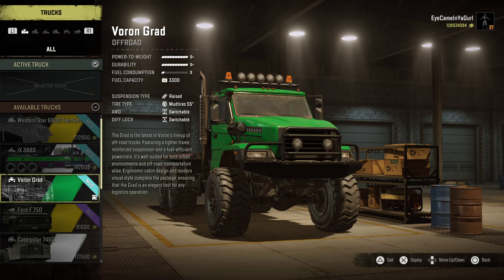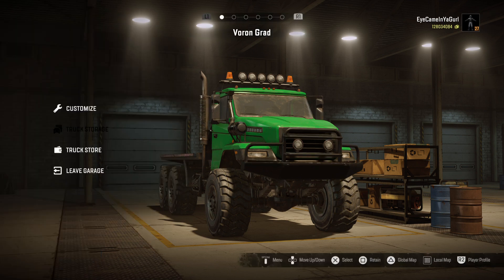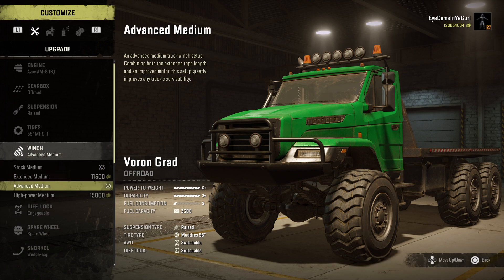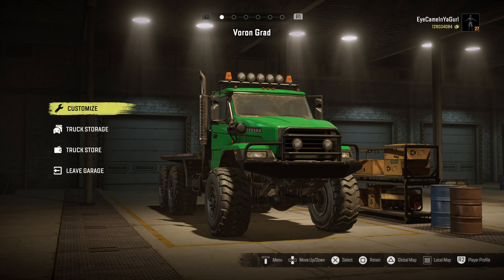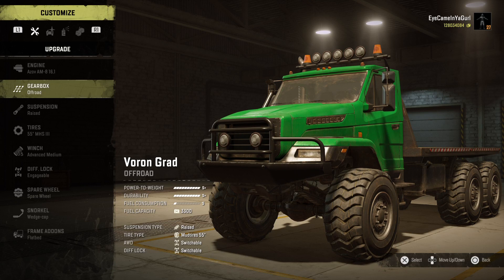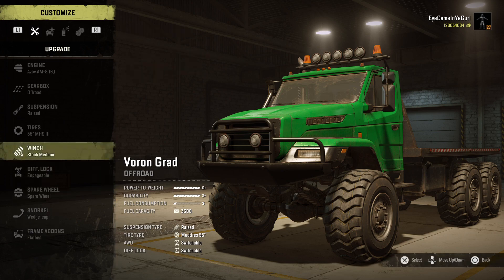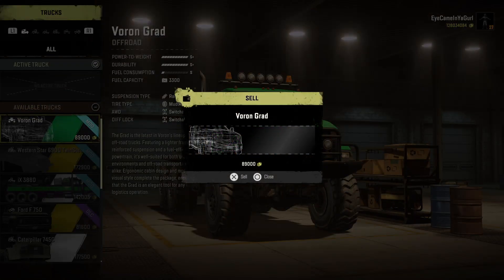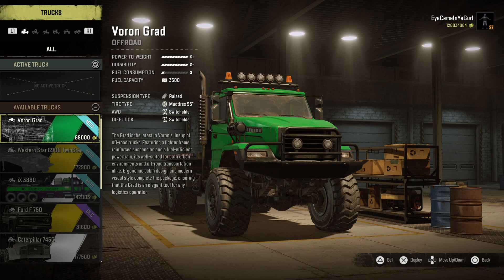SnowRunner Money Glitch From Mods PS4/Xbox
here's a link to a money glitch that works with or without mods. online or offline